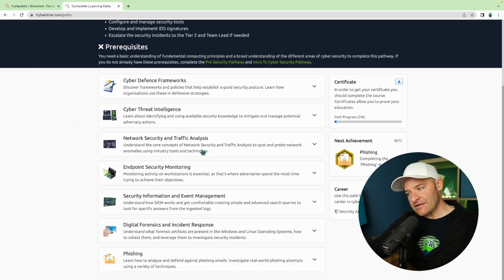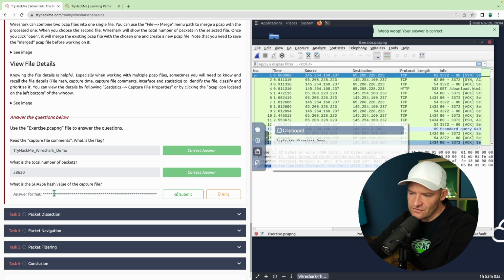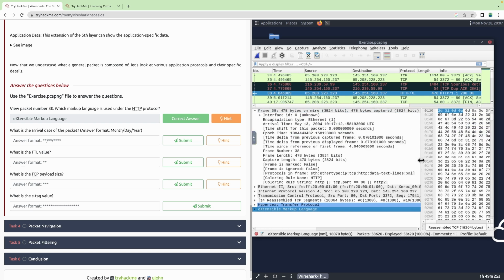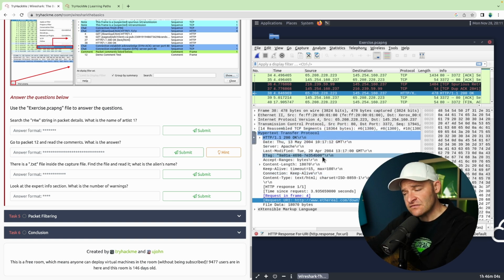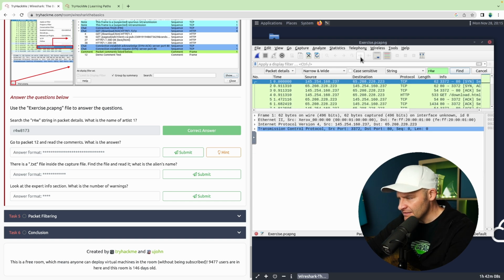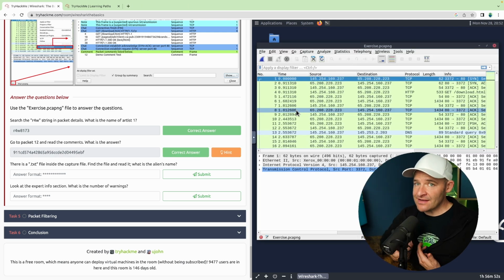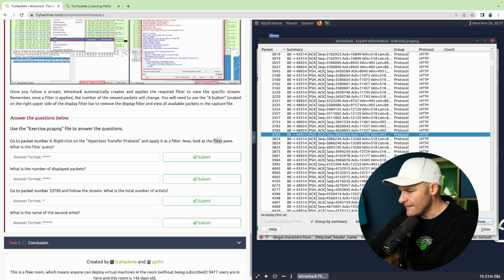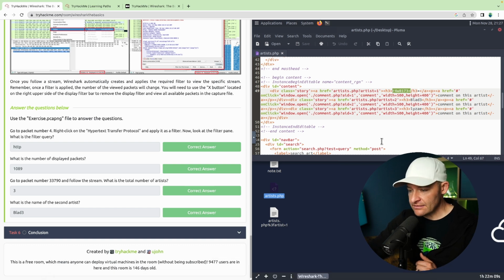TryHackMe Walkthrough // Wireshark Basics Room - SOC Analyst 1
In this video we walkthrough the Wireshark Basics room on TryHackMe. This room is a part of the SOC Analyst 1 path which covers network and packet analysis with a variety of tools including Wireshark.

Register for a free account and let's dig!

0:00 Intro and Task 1
1:27 Task 2 - Tool Overview
3:40 Task 3 - Packet Dissection
8:08 Task 4 - Packet Navigation
16:35 Task 5 - Packet Filtering
19:45 Task 6 - Conclusion